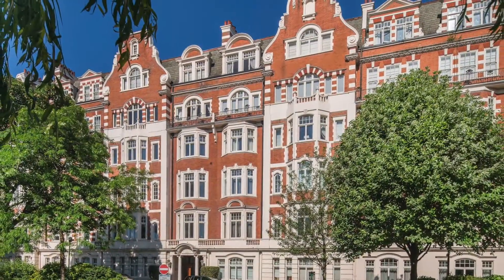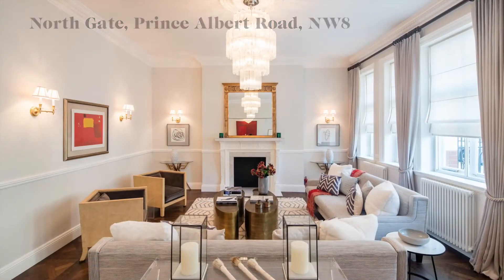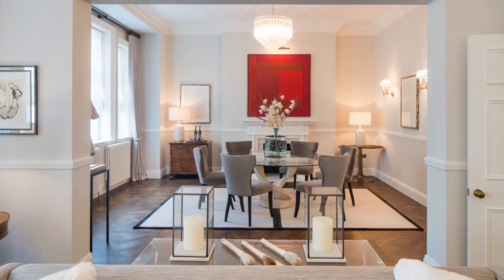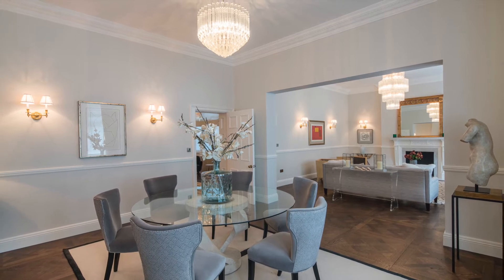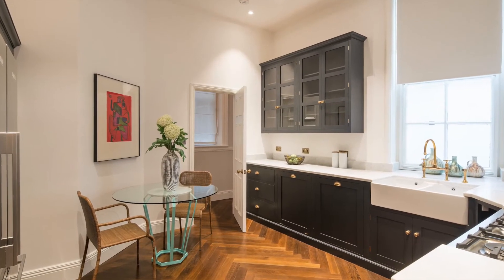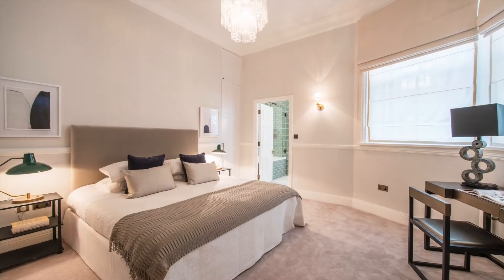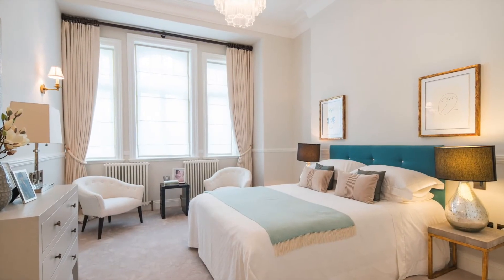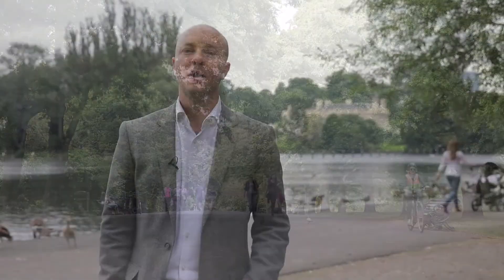North Gate, Prince Albert Road, NW8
Peacefully situated at the rear of this highly desirable mansion block, this stunning four bedroom, four bathroom apartment (2772 sq ft / 258 sq m) offers voluminous house-like proportions and has been stylishly renovated throughout. It presents a gourmet kitchen/breakfast room with a range of premium integrated appliances plus a light filled living and dining room with beautiful wooden floors, fireplace and high ceilings, all of which lead effortlessly off a beautifully spacious reception hallway. Desirably positioned on the fringe of St John's Wood High Street, it is within a two minute stroll of the shops, cafes and restaurants. It is rare to find such a beautiful and generous apartment in St John's Wood.